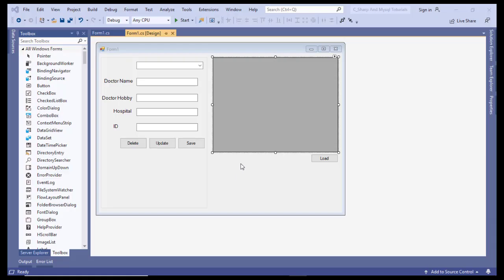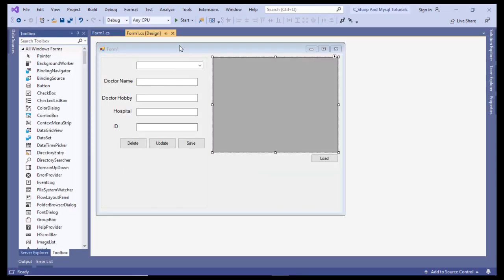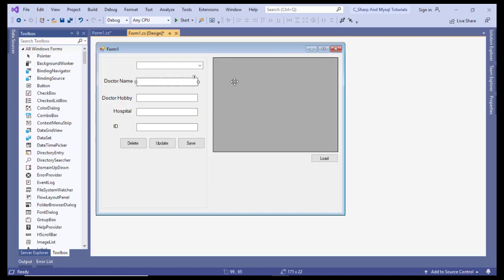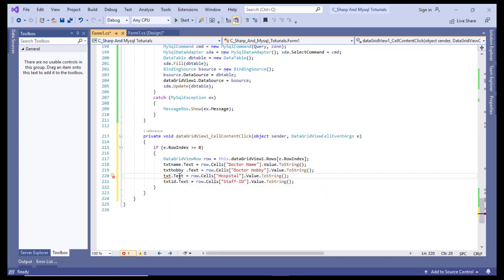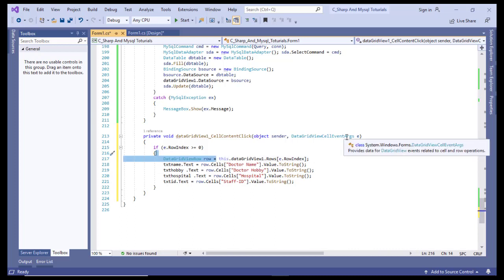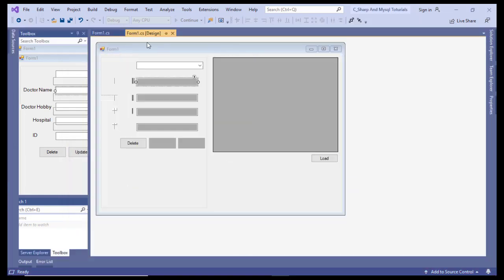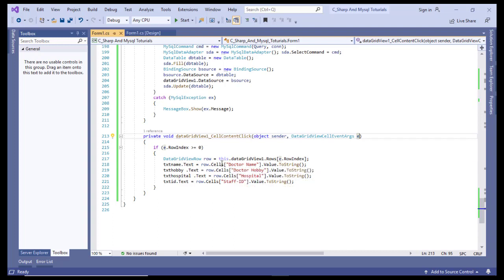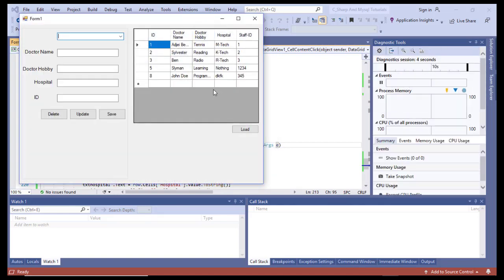How to show Datagridview Values in TextBox using C# Sharp